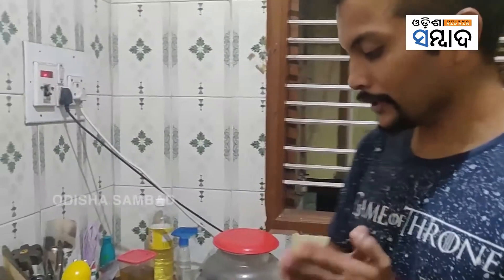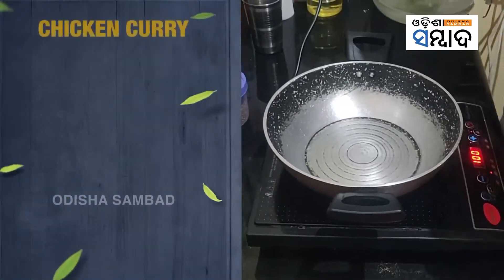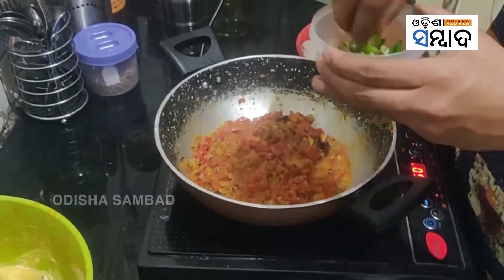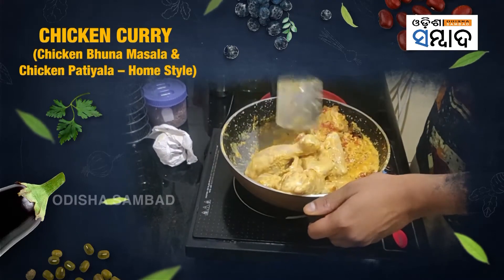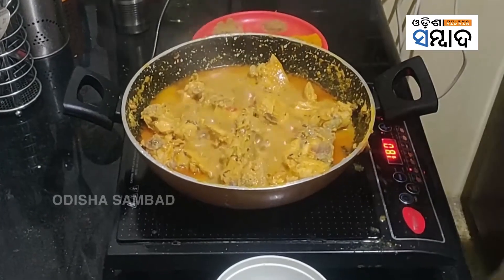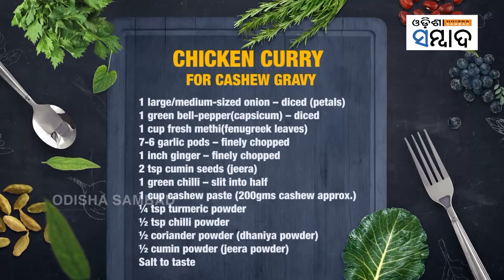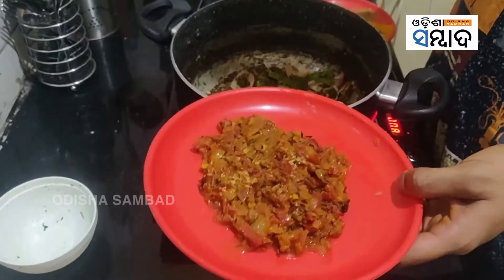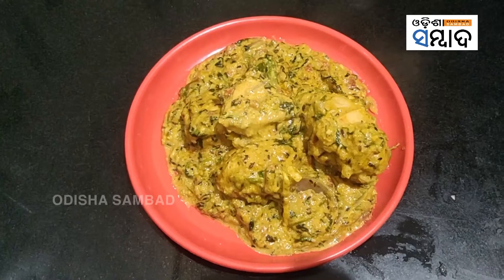Lockdown Recipes: Chicken Bhuna Masala & Chicken Patiala; Rohit Garabadu/ Bangalore